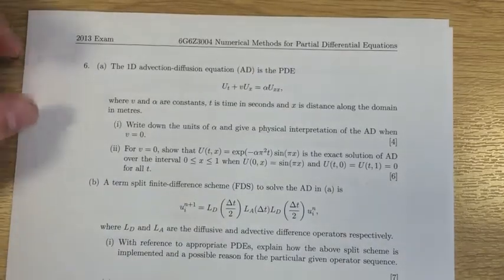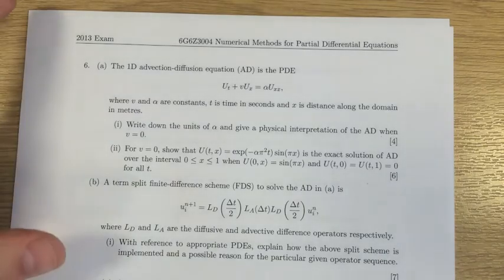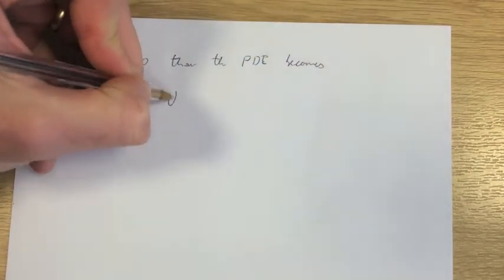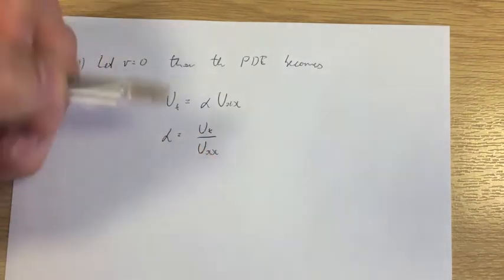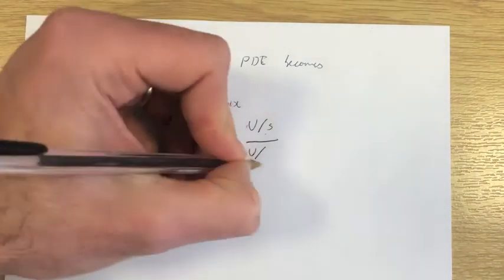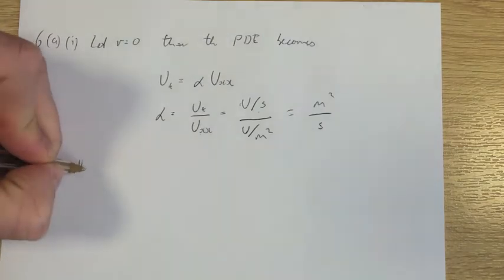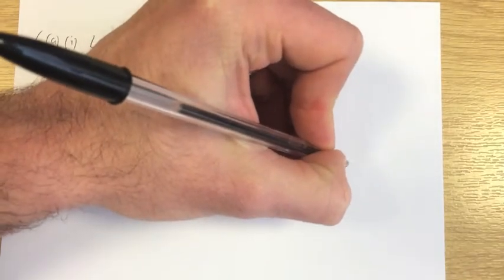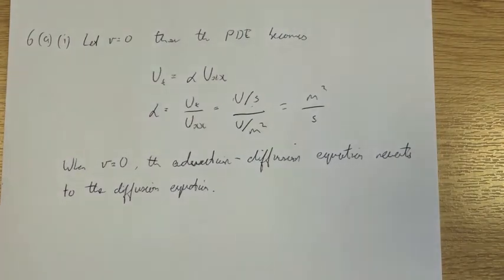Q6 2013 PDEs Exam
Worked solutions to question 6 on the 2013 PDEs exam. See link below for the questions.